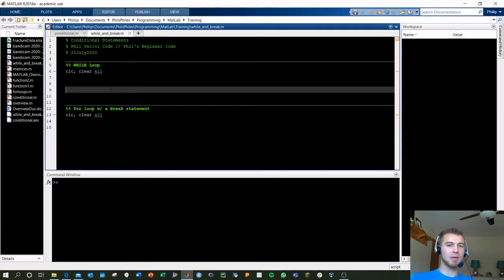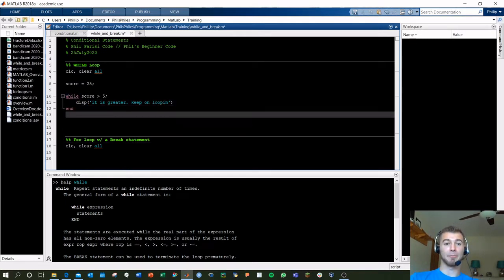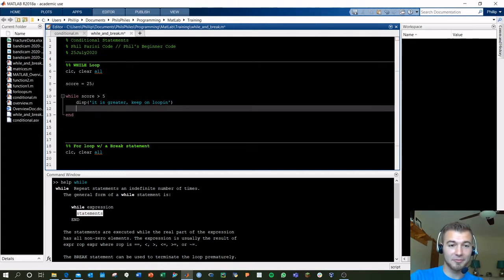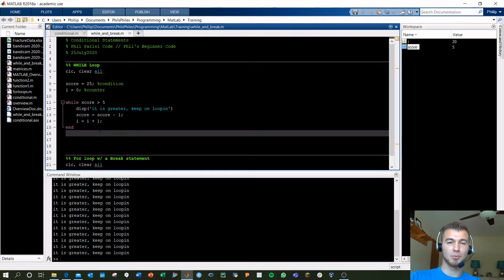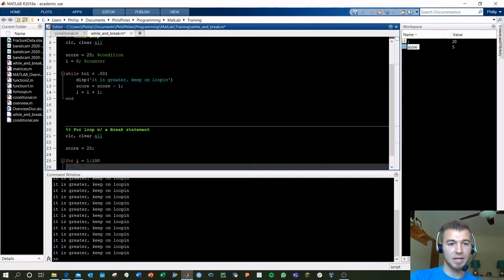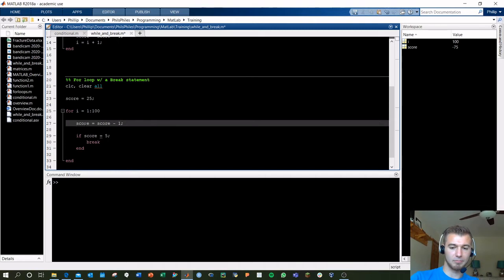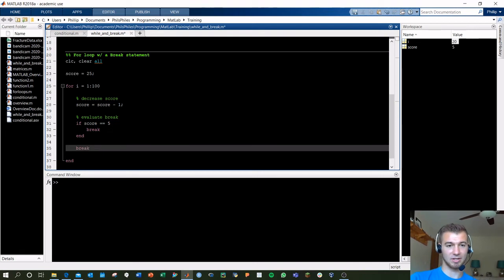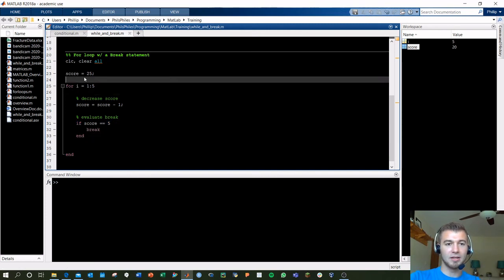How to Make a While Loop in MATLAB | MATLAB Tutorial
How to Make a While Loop in MATLAB! The while loop is the dogged cousin of the for loop, proving effective for looping until a condition is met. How to use break statements, too!

0:00 While Loop concept overview
0:22 While Loops syntax
0:34 While Loop example
3:30 Break statements, 'kill switch' for both 'for' and 'while' loops

5:45 If you are clever...
While Loop = For Loop w/ Break Statement

More MATLAB Videos!